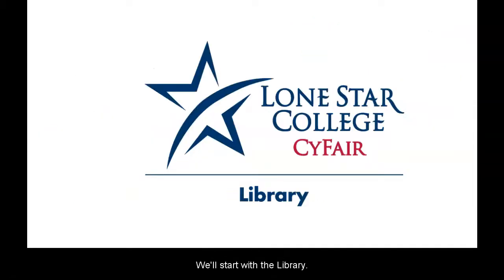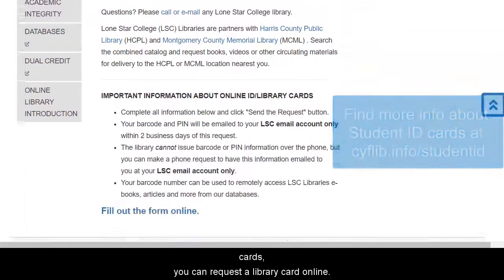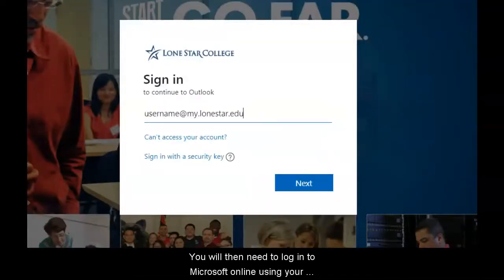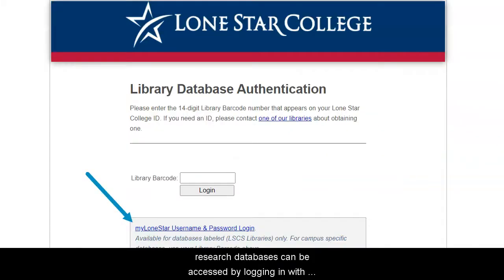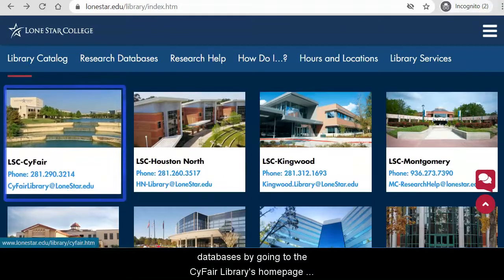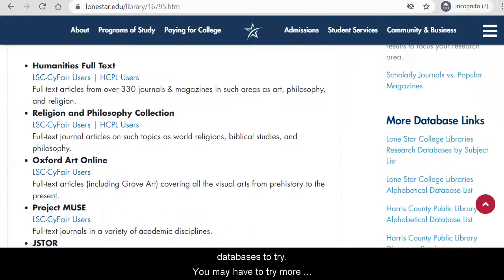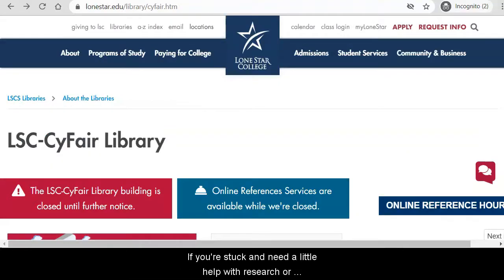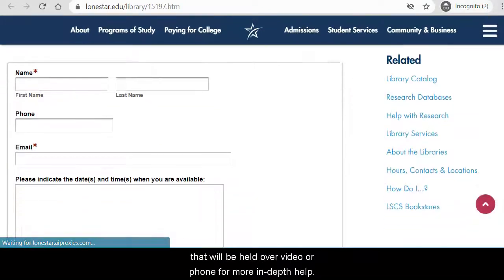Dual Credit Services Overview